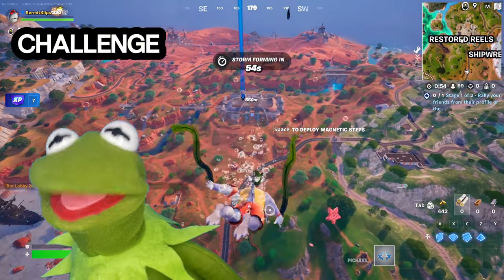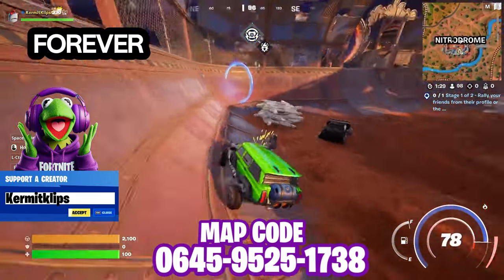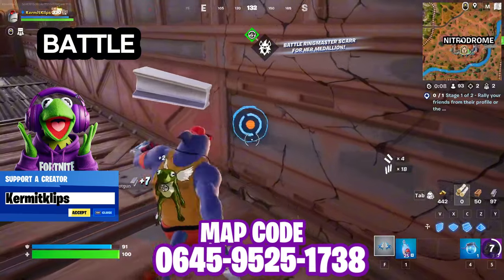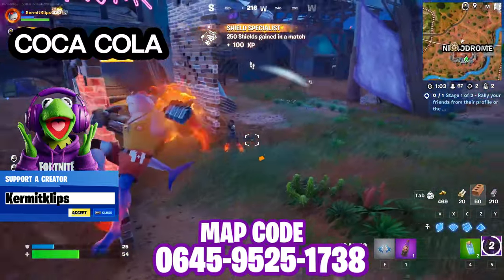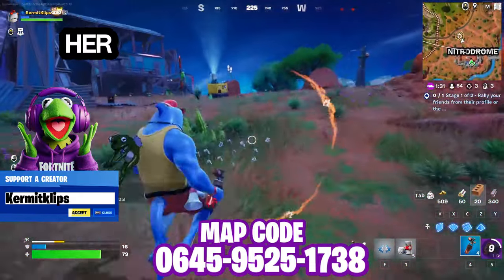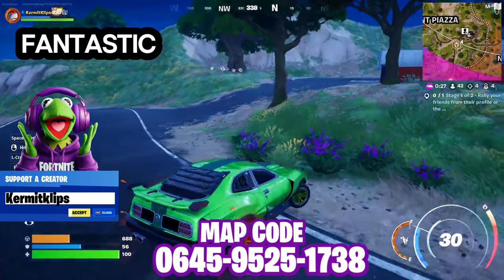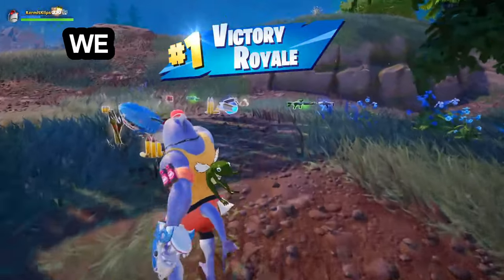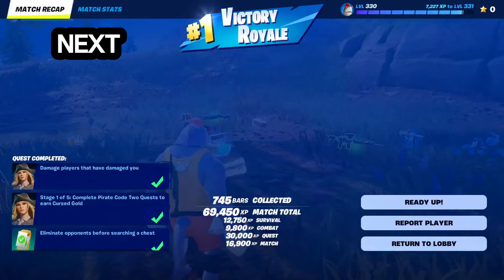Kermit the Frog plays Fortnite (Nitro Fist Only Challenge)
Kermit is trying to be like  @SypherPK  and pull off a Nitro Fists only challenge in Chapter 5 Season 3. Can we get the victory royale? Is there a special word hidden that leads to a monthly give away? Will @SypherPK notice us lol!

Discord for clips!

Stay here on Kermit Klips for ALL the best Fortnite content from a growing creator LIKE YOU!
Check me on Tik Tok or LIVE streams Fri/Sat nights on YT and/or TikTok!

Kermit the Frog plays Fortnite
Kermit Plays Fortnite
Kermit games
Kermit plays videogames
Kermit Puppet
Kermit Klips
Kermit Fortnite
Kermit Fortnite Battle Royale
Kermit Fortnite Reload
Kermit Solo Vs Squad
Kermit Solo Vs Duo
Kermit Zero Build
Kermit vs bots
Kermit vs lobby
Kermit Fortnite Customs